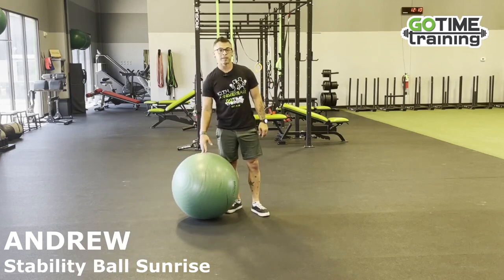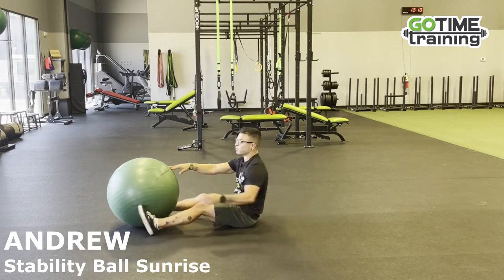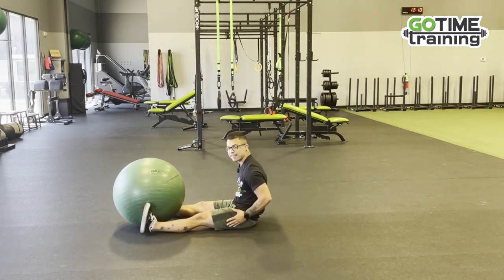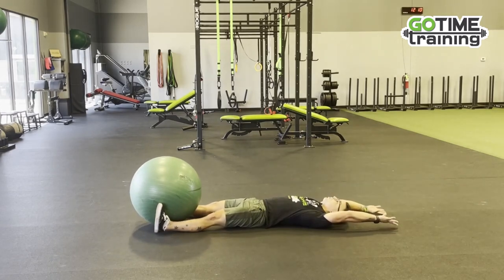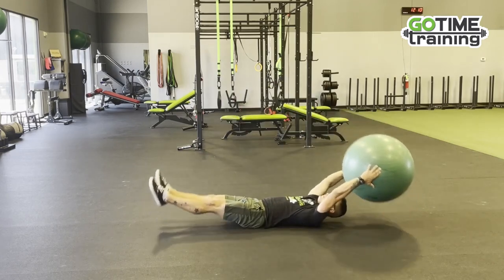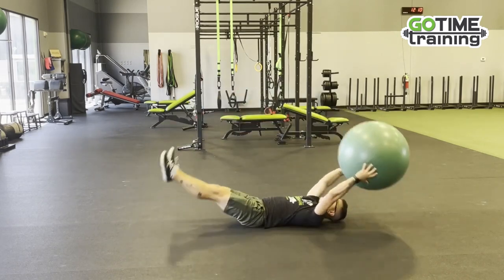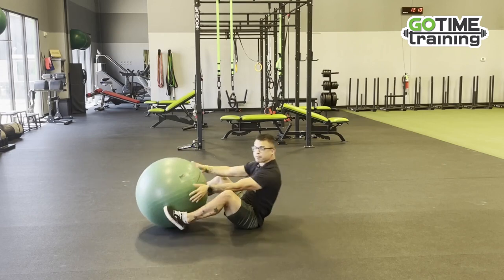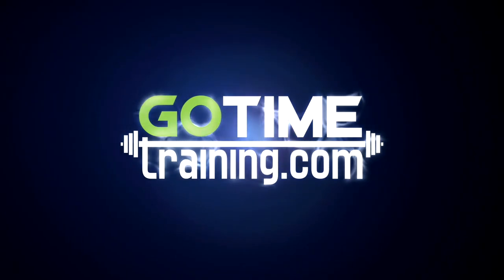Andrew SB Sunrise